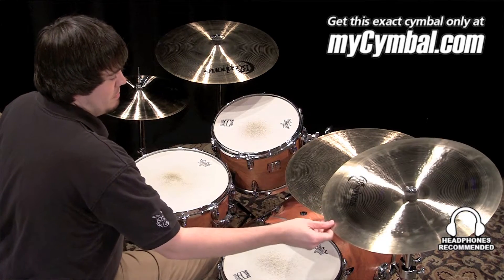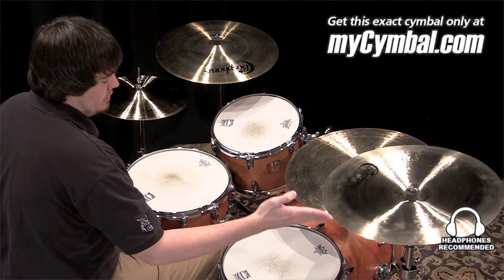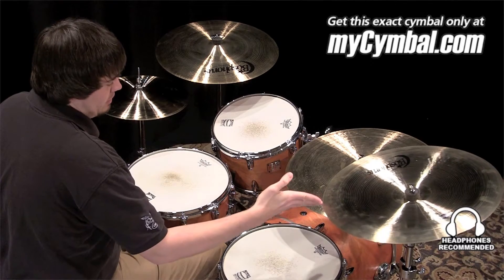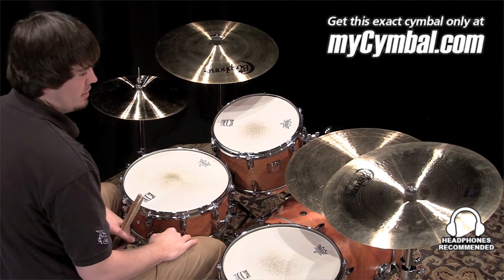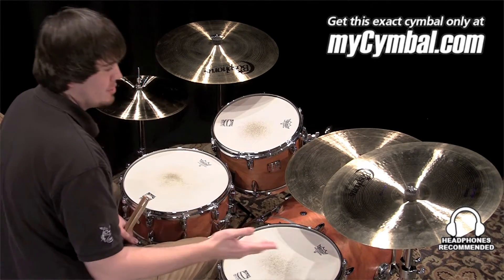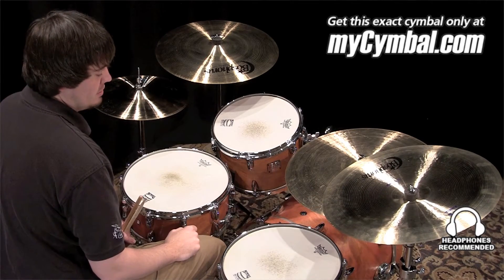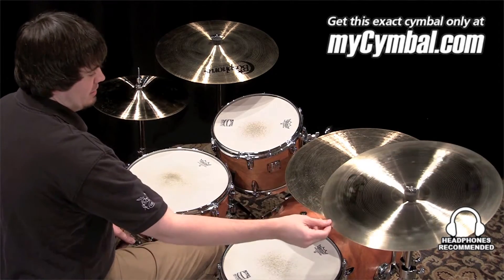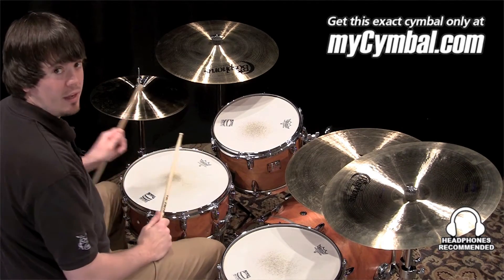Bosphorus 20" Traditional Series China Cymbal (T20CH-1121512X)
Bosphorus 20" Traditional Series China Cymbal

Other gear used in this video:
• Cymbals (From drummers L to R):  Bosphorus 14" Traditional Series Dark Hi Hat Cymbals, Bosphorus 18" Traditional Series Thin Crash Cymbal, Bosphorus 20" Traditional Series Flat Ride Cymbal with Rivets